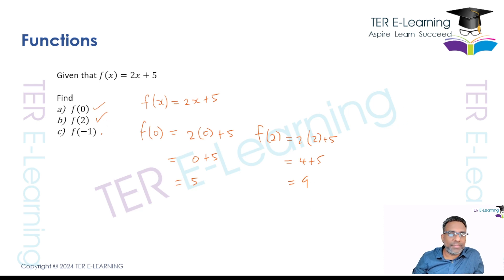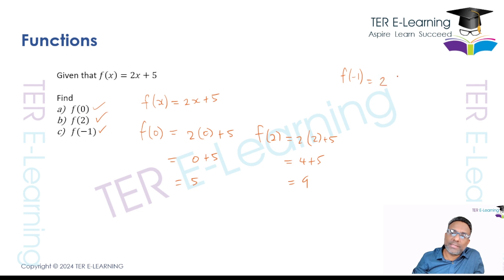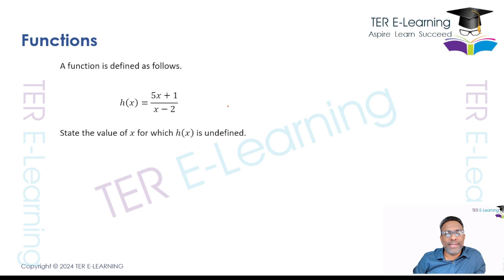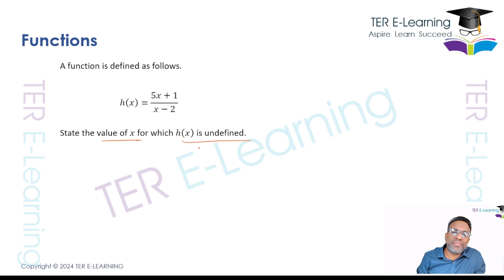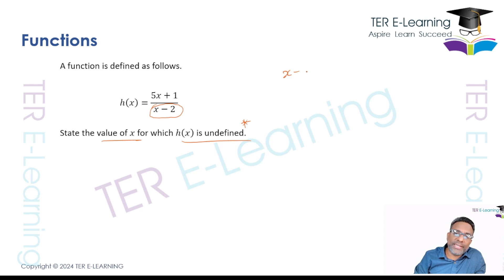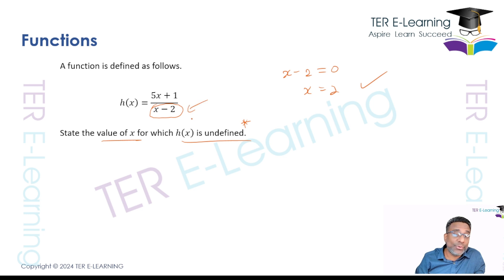CSEC Maths - Functions (10 Minutes to Brilliance with Terry David)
CSEC Maths
CSEC Add Maths
CSEC Physics
CSEC Chemistry